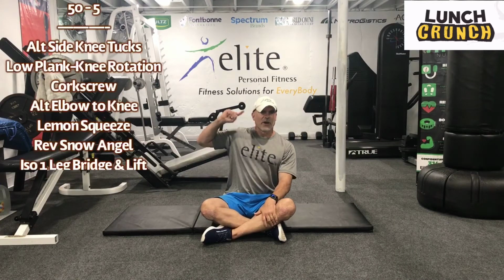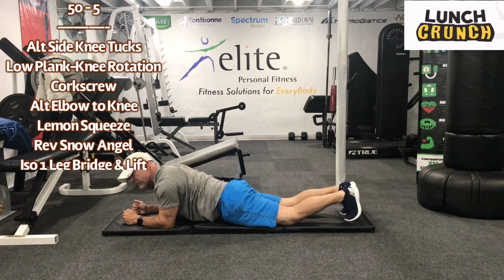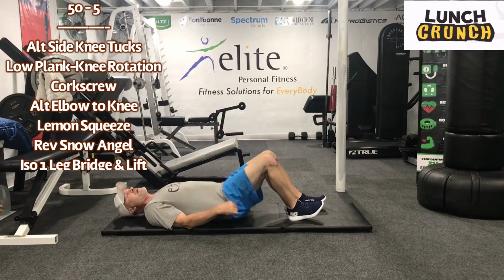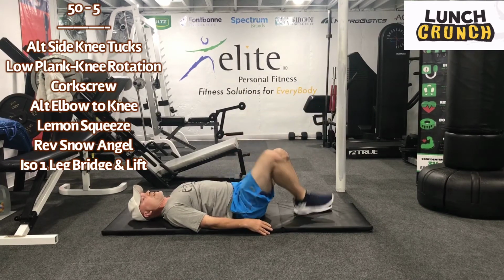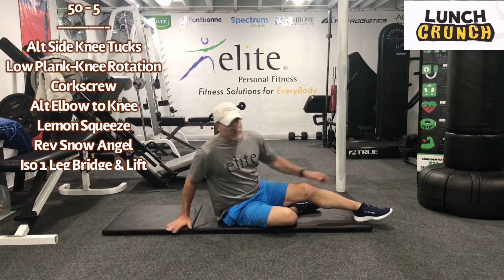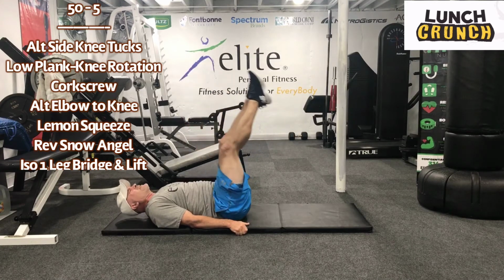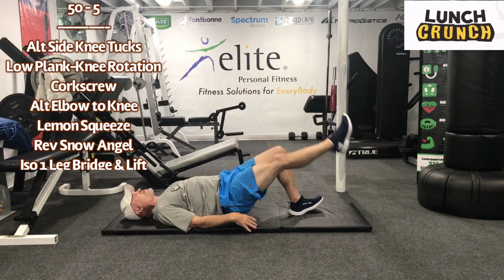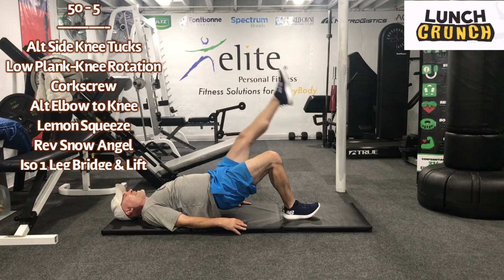Lunch Crunch 6/22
Core workout at home